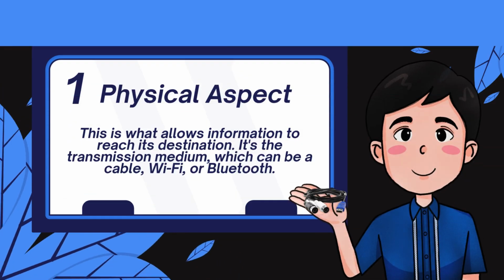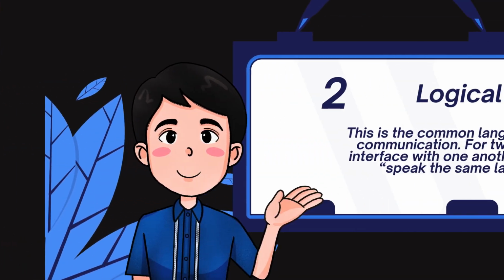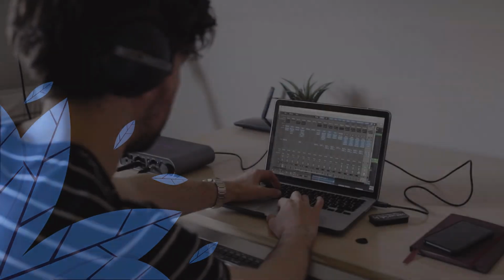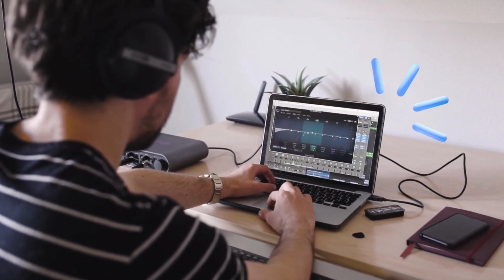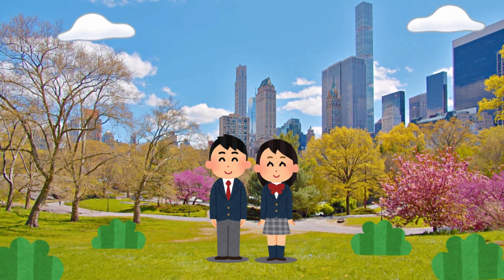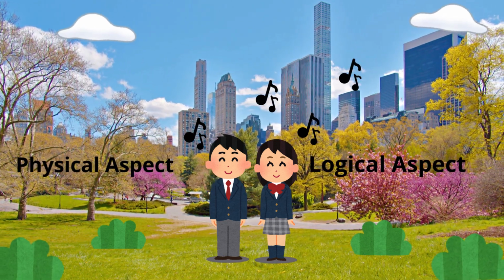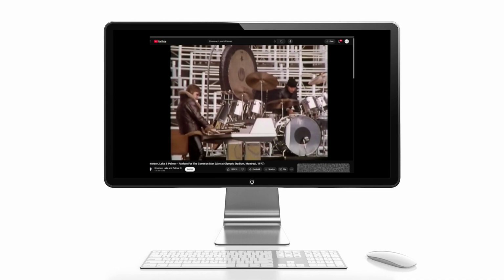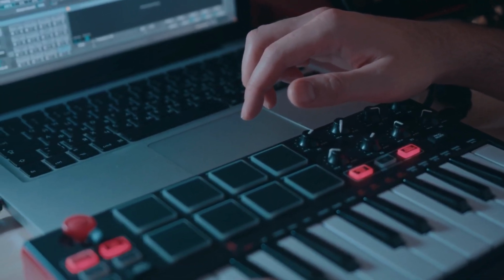Sound Design Tutorial Beginners Fundamentals Intro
PlughHeads, welcome to a new article dedicated to the foundations of electronic music.
Today, we’re diving into the world of MIDI and exploring the origins of analog synthesizers — two pillars of modern music production.

🎶 Upgrade Your Beats with These Essential Packs! 🎶
🔥 808 Ultimate Pack: Take your Trap, Hip-Hop, Drill, and Urban tracks to the next level with hard-hitting loops and one-shots. Perfect for creating professional-grade bangers!

🎤 Hood Trap Sample Pack: Packed with gritty, raw sounds to bring authentic Trap vibes to your music. Perfect for those who want a unique edge!

🥁 Hiphop Essential Drum Kit: Your ultimate toolbox for crafting beats that hit hard. Featuring essential drum sounds for every beatmaker!

🎧 Ready to make some noise? Elevate your production game today! 🚀

MY GEAR:
MacBookPro Max
Monitor Near Fieal
Audio Interface
Video Light
Cam Black Magic
Piano Keyborad
Speaker Stands